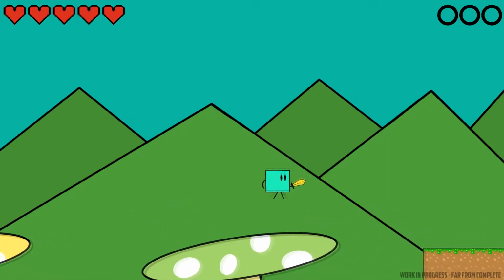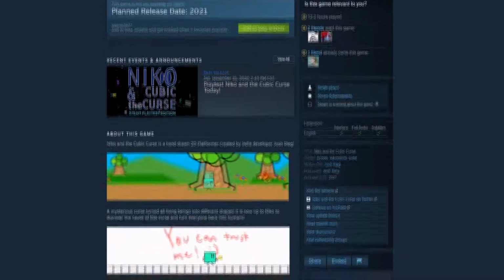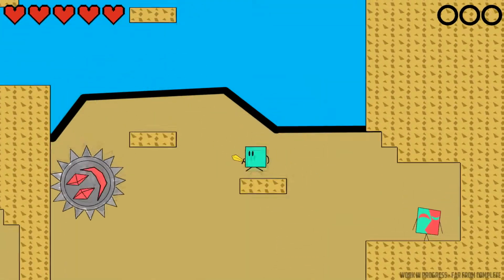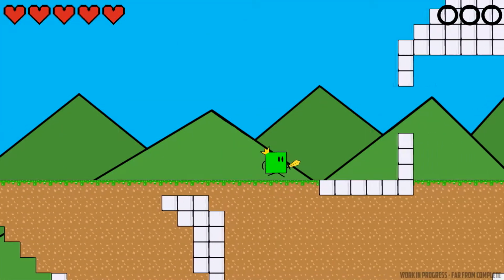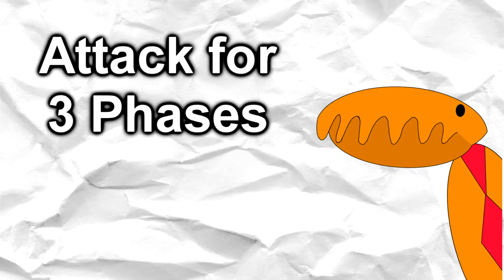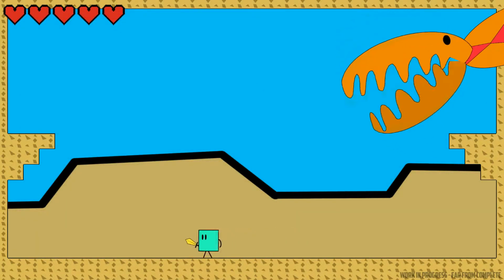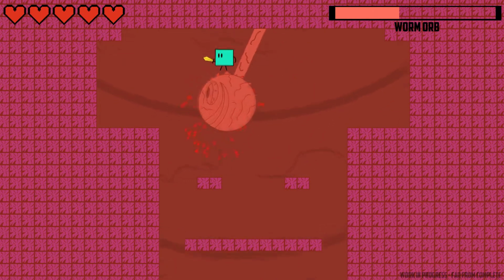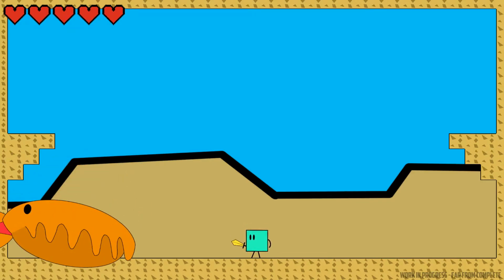Making A Boss Fight For My Indie Game - Niko Dev Log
haha funny worm go om nom nom nom nom

➤ ABOUT MY GAME:
Niko and the Cubic Curse is a hand drawn 2D Action Platformer created by indie developer Josh Rieg! A mysterious curse turned all living beings into different shapes! It is now up to Niko to discover the cause of this curse and turn everyone back into humans!

- 5 Worlds packed with over 30 uniquely designed levels, each of with bringing a new gameplay twist!
- Collectathon elements with over 100 collectibles to find throughout the game!
- Unique boss battles will challenge you throughout the story!
- Incredibly cute and uniquely designed characters and NPC's!
- Original OST!

Play as Niko and help him uncover the mystery of everyone's new shape-like appearances!

➤ PC SPECS:
16GB Ram